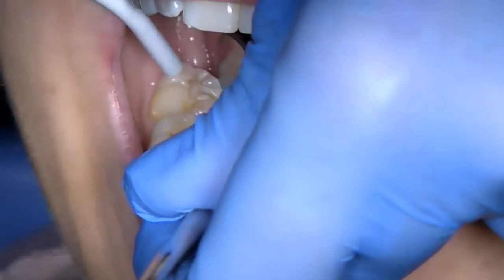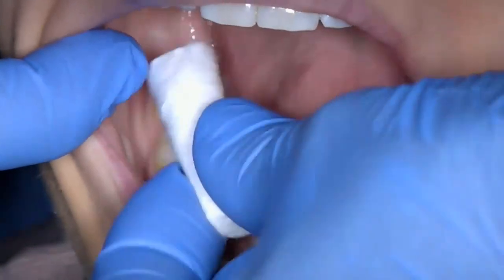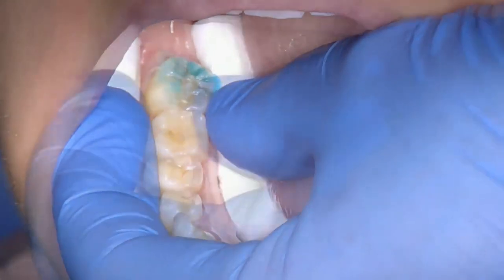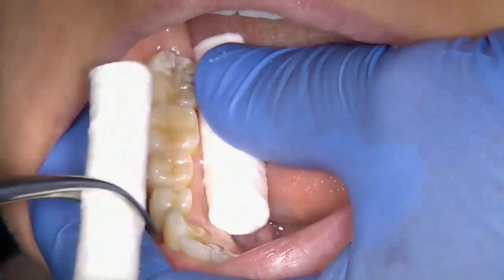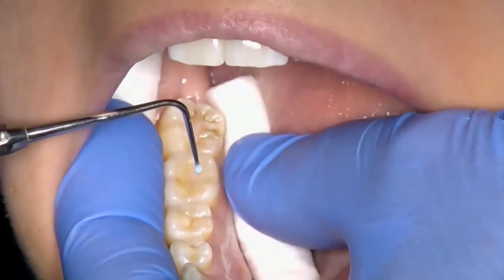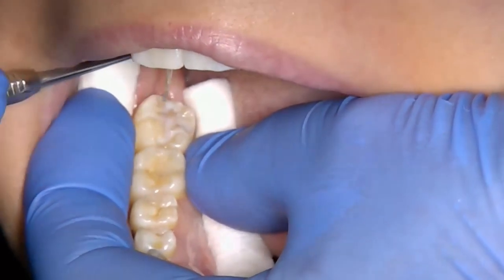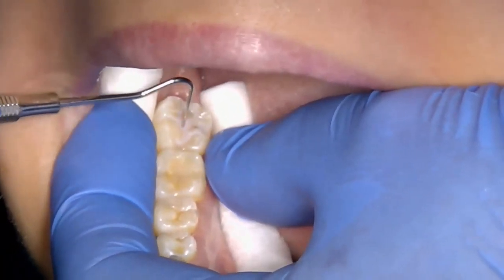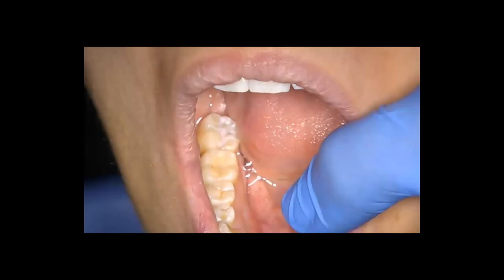Clinical Demonstration of Resin Fissure Sealant Placement on tooth 47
Clinical demonstration of placement of resin fissure sealant on tooth 47